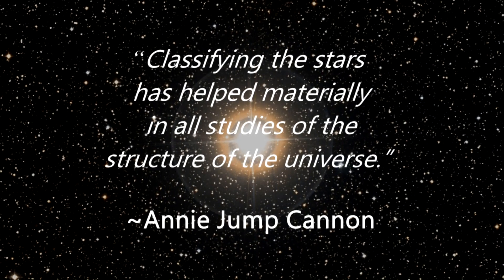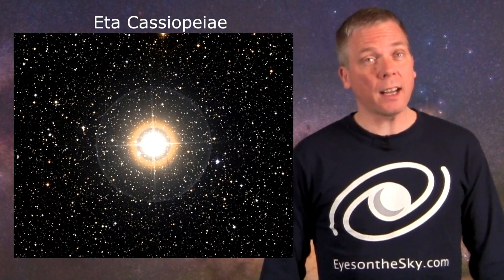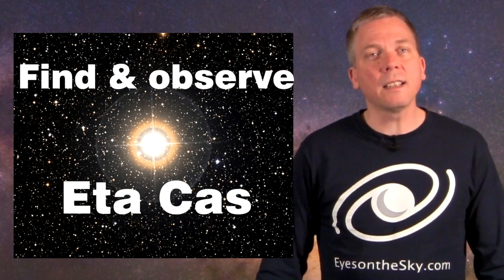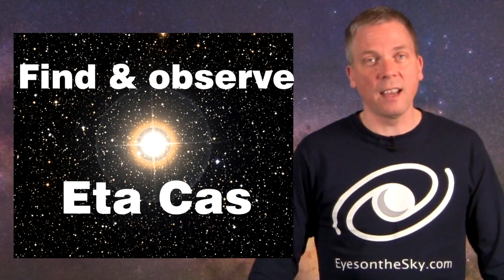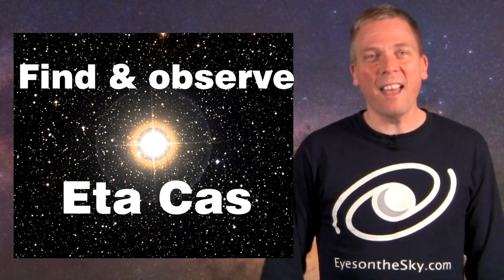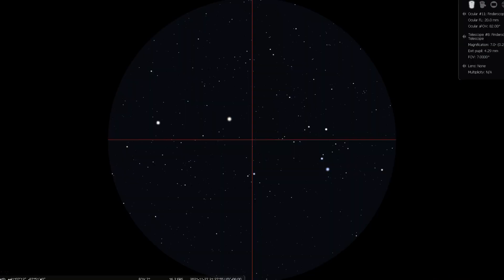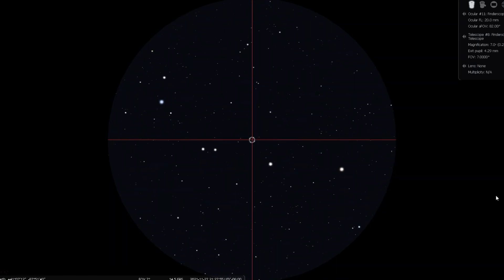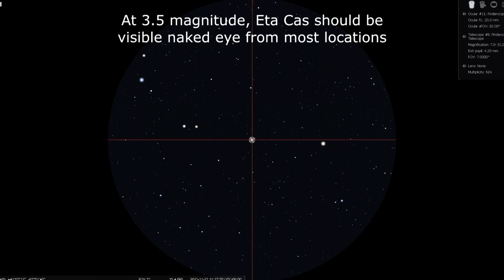Find/see Sun-like double star Eta Cassiopeiae with your telescope - TOTS #2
A step-by-step tutorial showing exactly how aim a telescope at the colorful double star Eta Cas with a magnified or red dot finder. Starting at the star Shedar in Cassiopeia, this video explains how to starhop to this almost-like-our-own-Sun primary star, and tips on observing this double in a small telescope from most anywhere.  Want to know what you can see with a telescope? This!